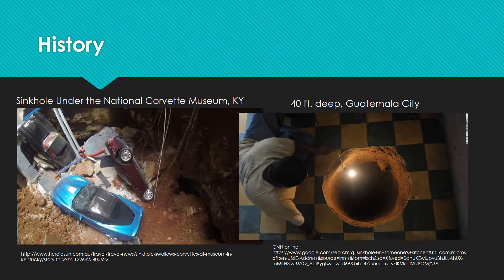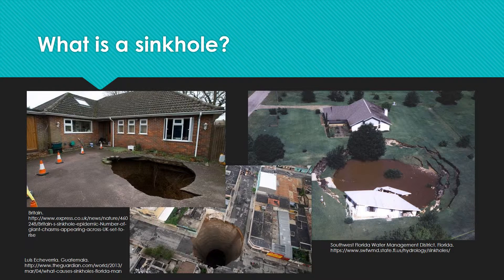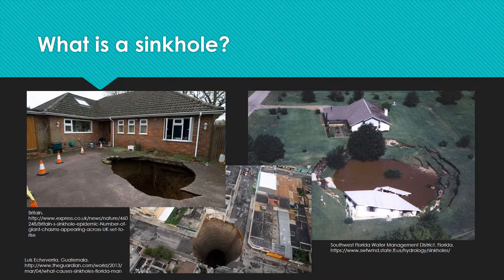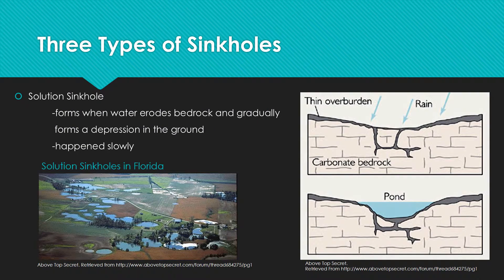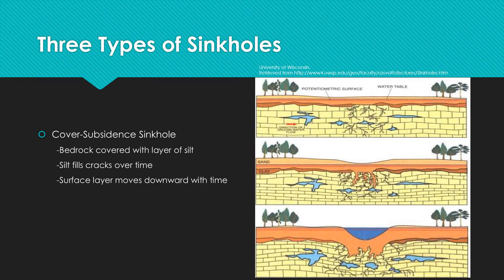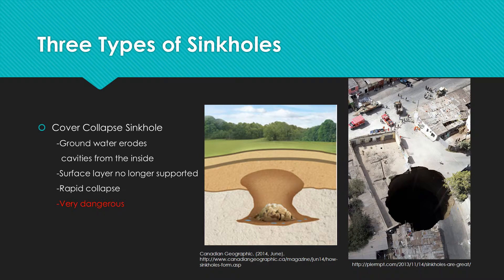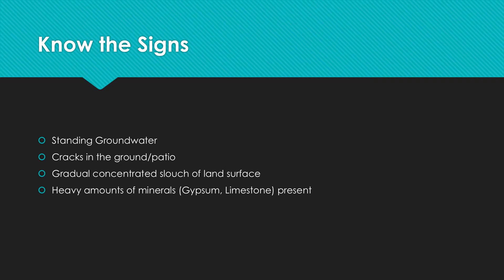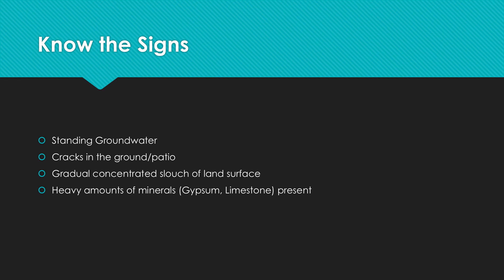Sinkholes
How Sinkholes Are Formed
Engl317 project 2
Sarah Willis